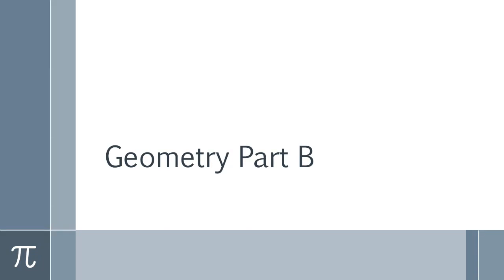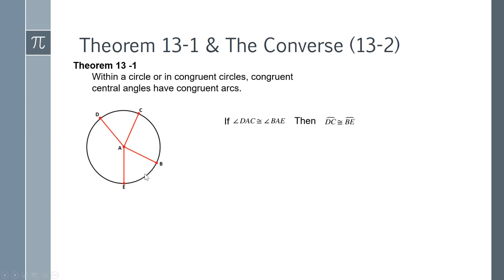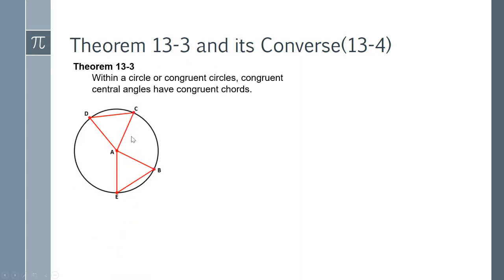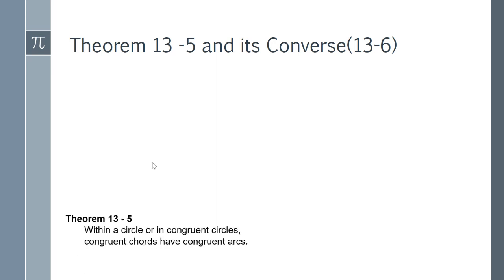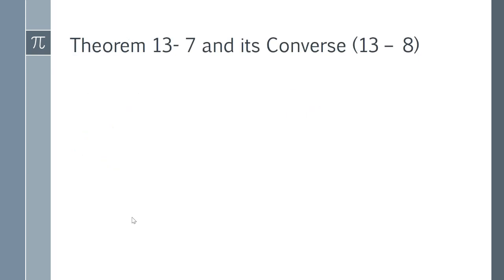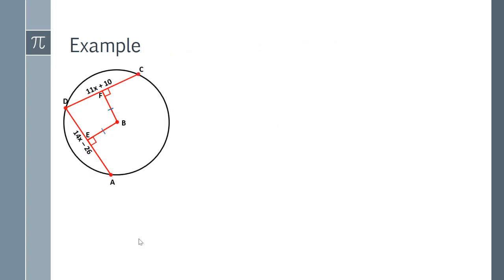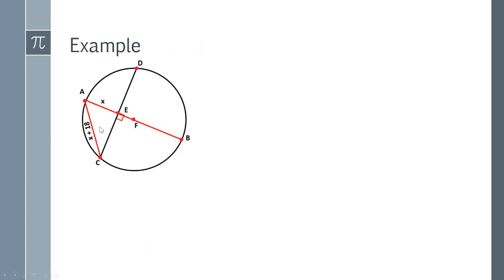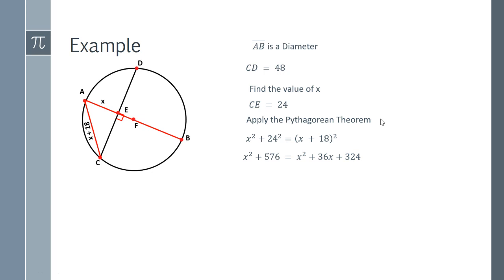Geo Part B L 13 Chord, Arcs & Central Angles